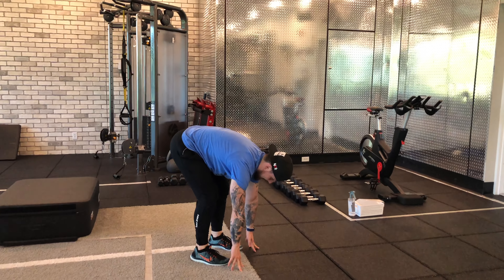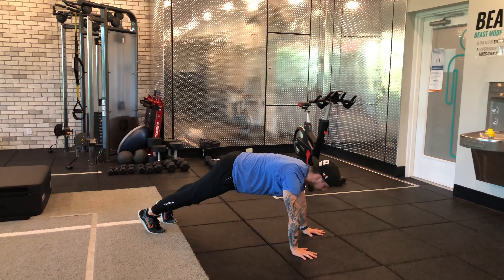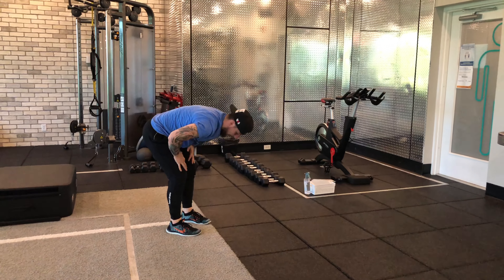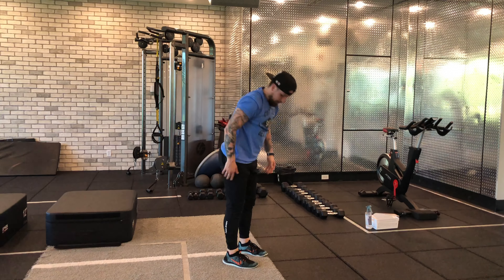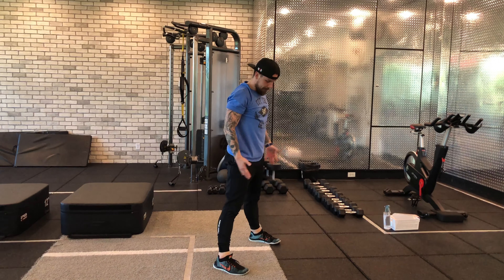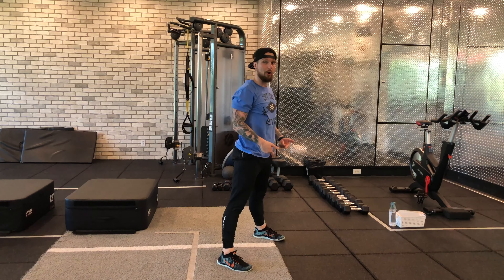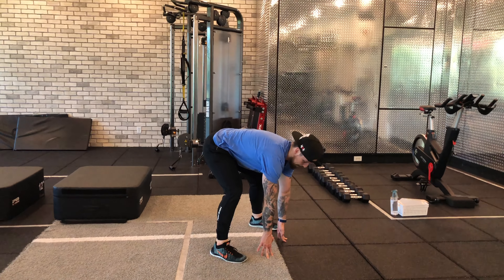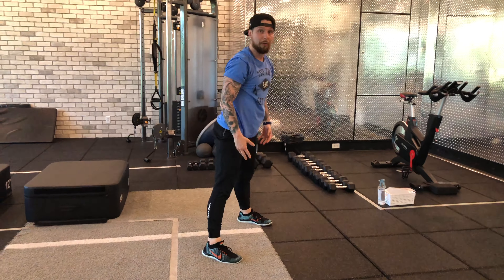Inchworm with a Pushup Tutorial